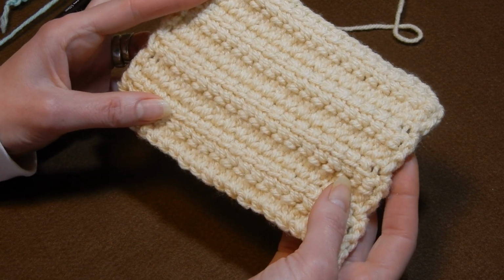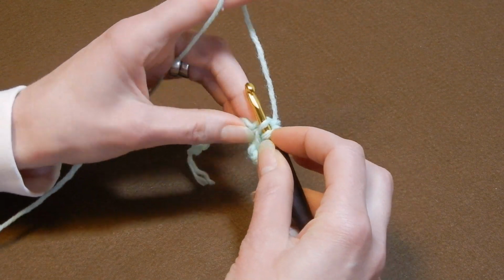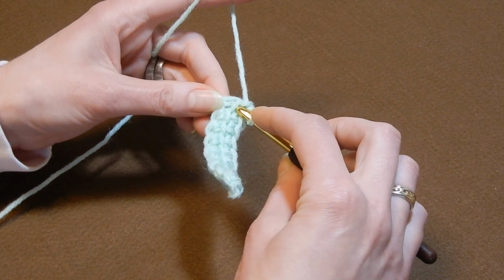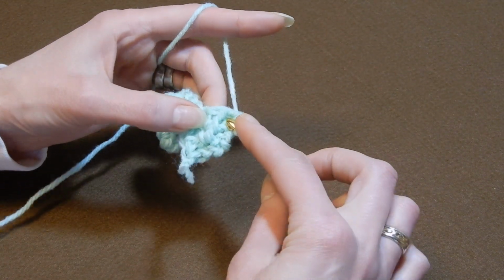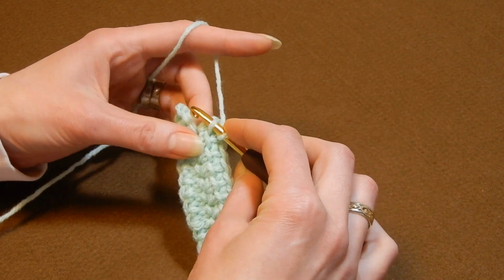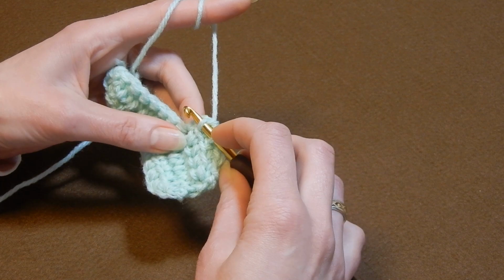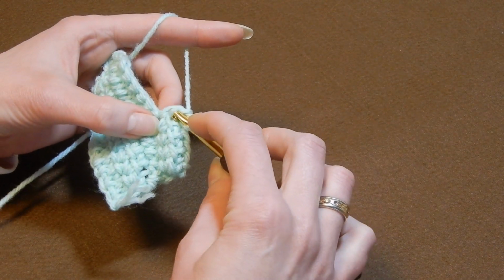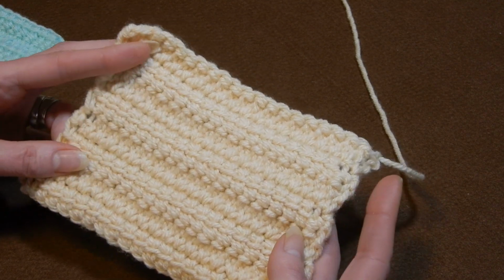Crochet Beginner Scarf Stitch Tutorial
A easy and simple stitch for blankets, scarfs or any easy project you might like to crochet.